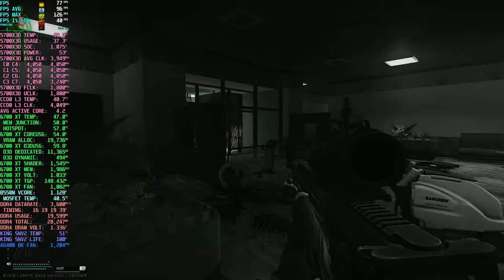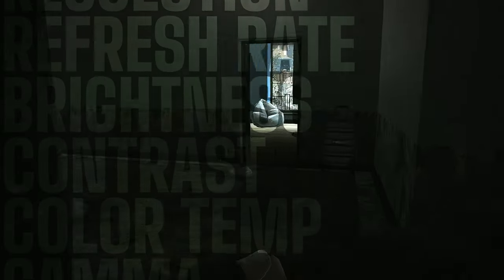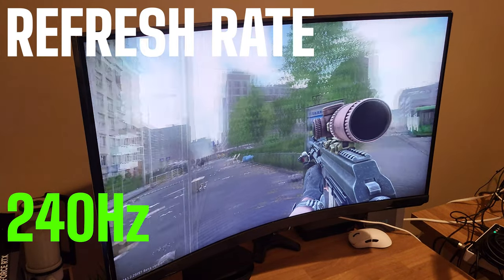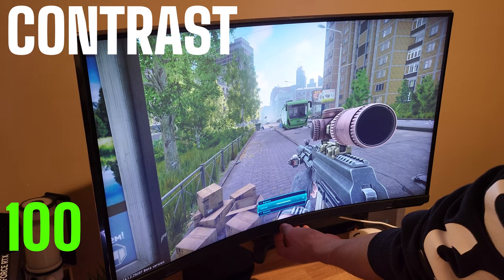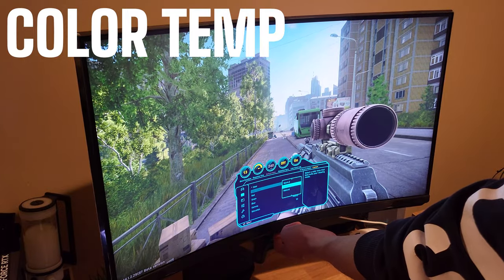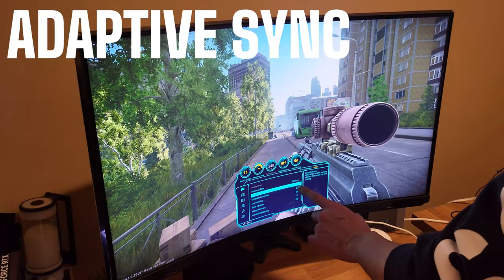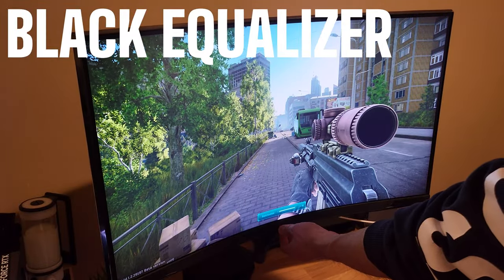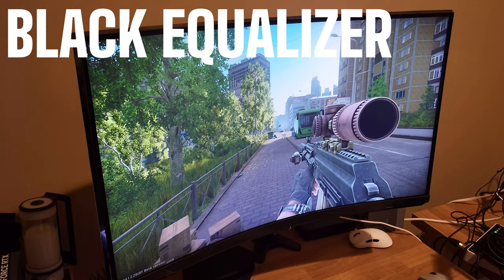My Tarkov Monitor Settings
MONITOR: Samsung Odyssey Neo G8 32" 4K 2160p 240Hz 1000R
GPU DRIVER: 551.76
GAMMA: 1.01
DIGITAL VIBRANCE: 67
ODYSSEY NEO G8 SETTINGS
Brightness: 90
Contrast: 70
Gamma: Level 2
Adaptive Sync: Off
Low Input Lag: On
Black Equalizer: 13

VIDEO CONTENTS
00:00 Welcome to POG
01:18 Resolution
01:57 Refresh Rate
02:36 Brightness
03:36 Contrast
04:38 Color Temperature
05:10 Gamma
05:50 Response Time
06:06 Adaptive Sync (Gsync, Freesync)
06:12 Low Input Lag
07:30 Black Equalizer
08:37 2 other major visual components
09:51 Thanks for supporting my dream, check out these related videos & playlists!